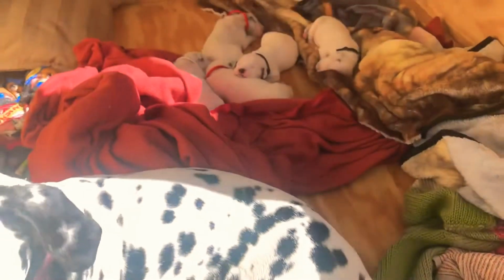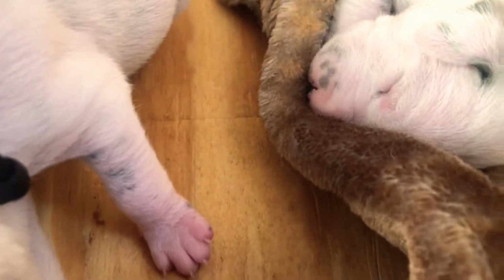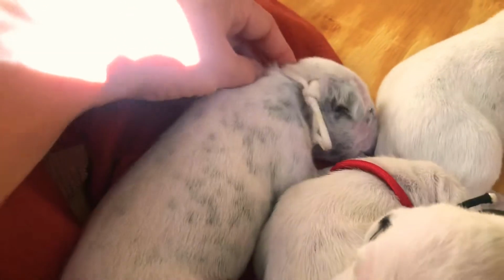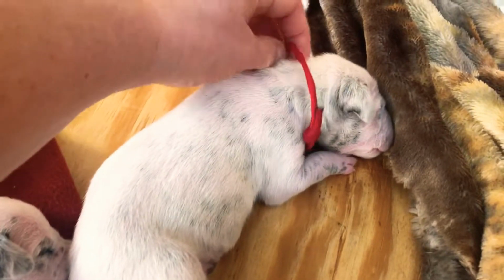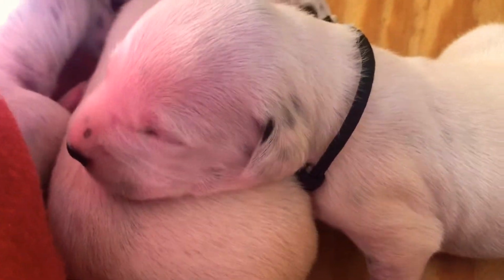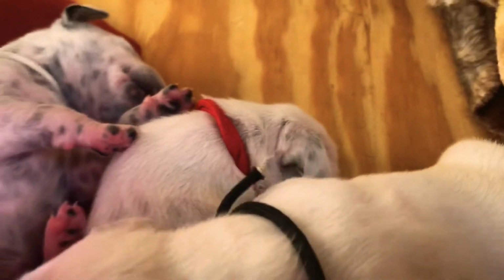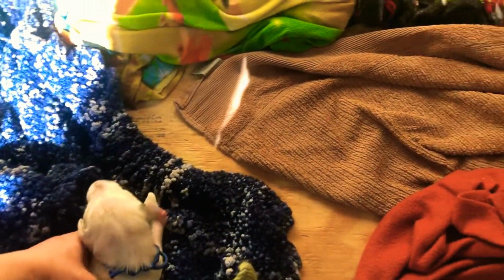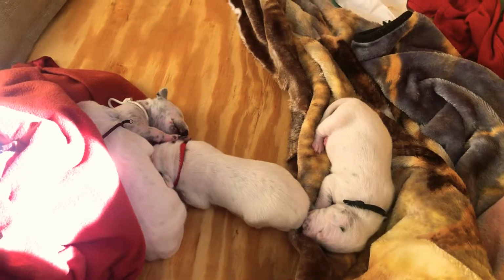8 Day Old Dalmatian puppies - cute puppy sounds, baby dog video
Day 8 — the pups are so cute! Enjoy!